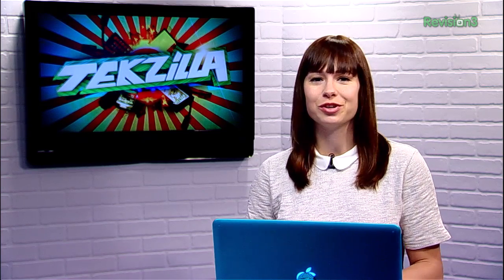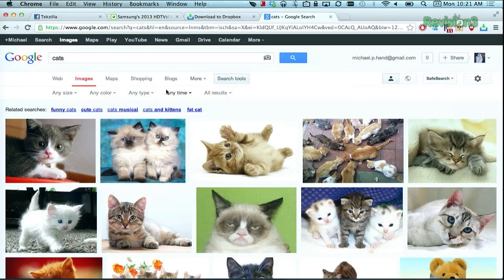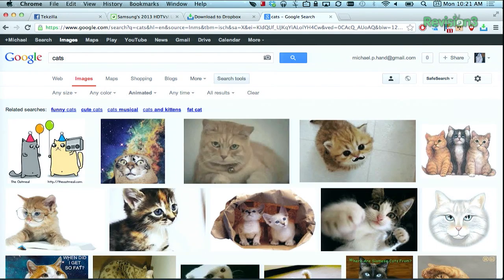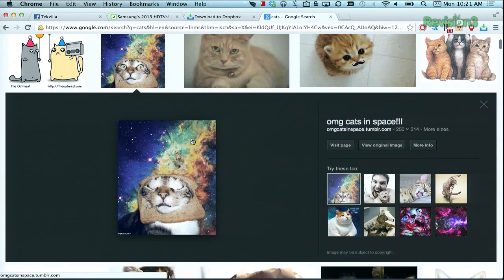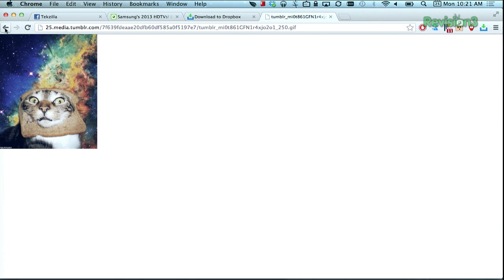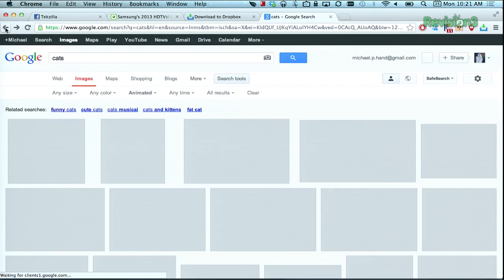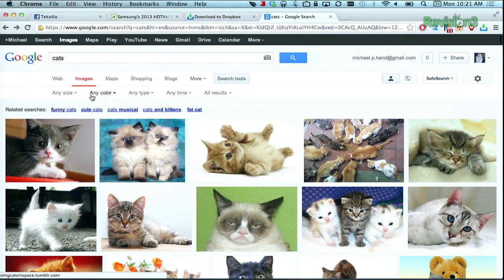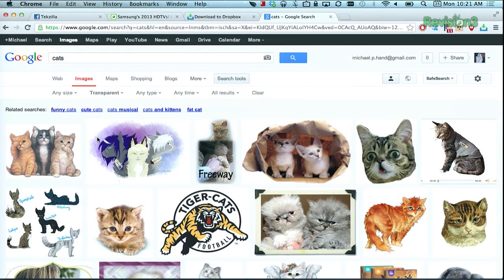Find Animated GIFs and Transparent Images With Google Images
Google recently updated its image search to include support for animated GIFs and transparent images! This is great news for finding the perfect GIF for any occasion or saving time putting cats in all of your photos. Try out the new search parameters today.